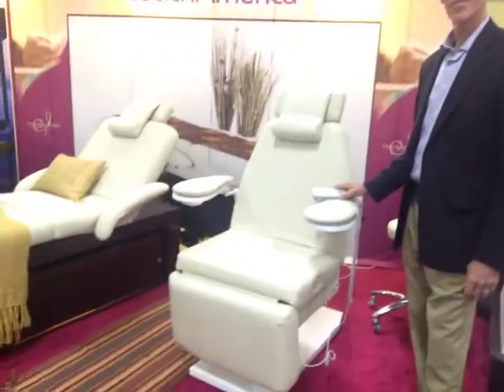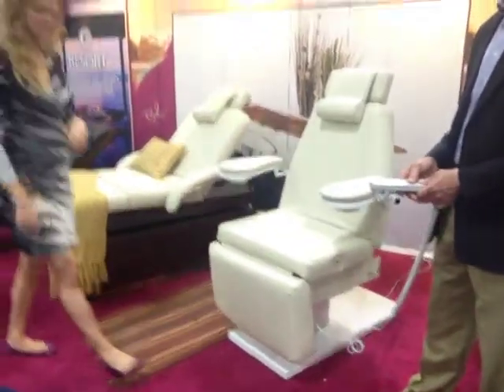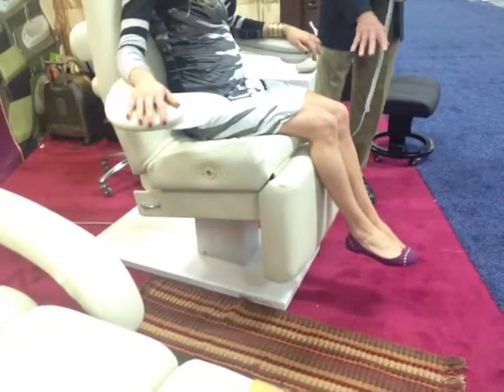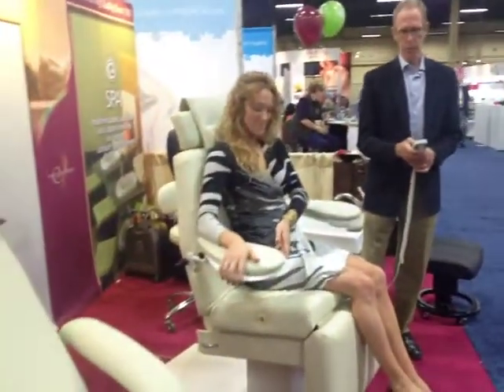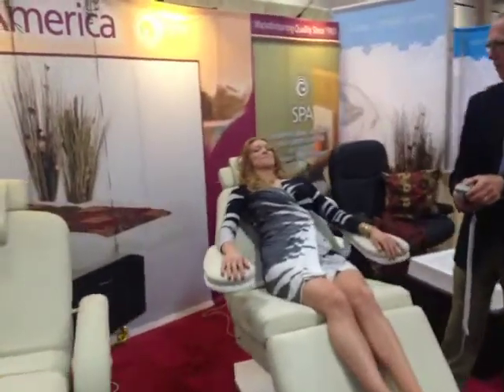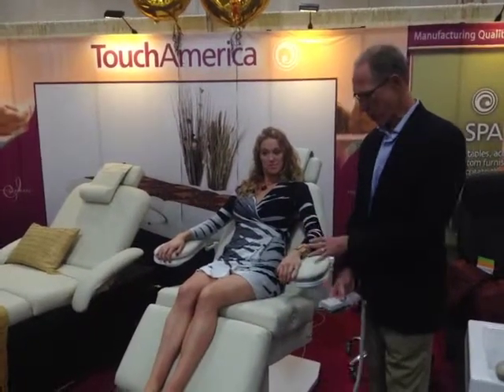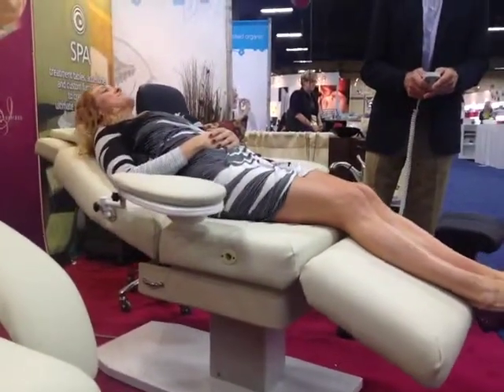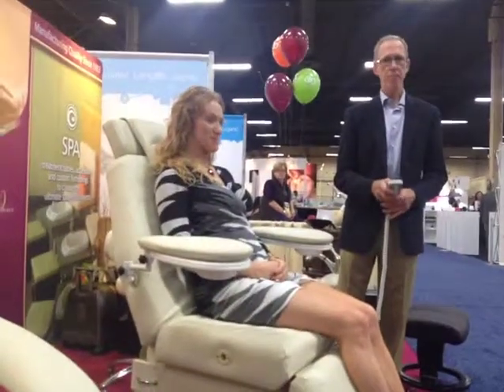Touch America EMPRESS Treatment Table by GiftedTouch.com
Touch America Empress MultiFunction  Treatment Table